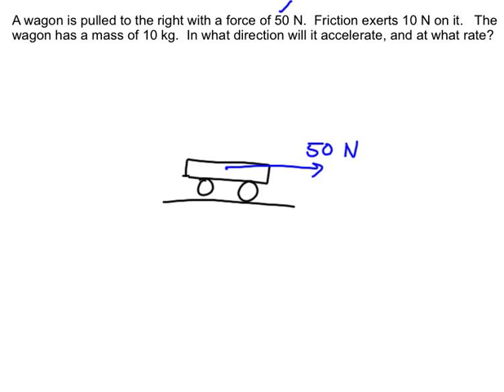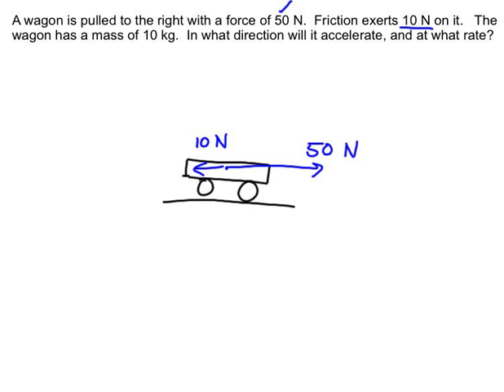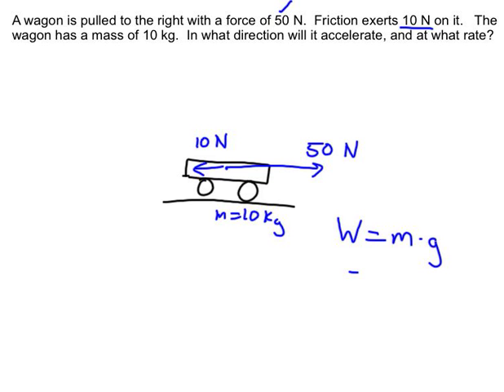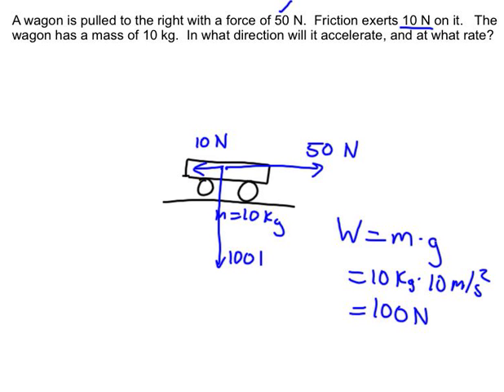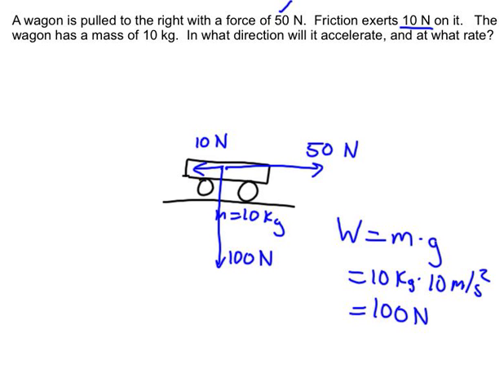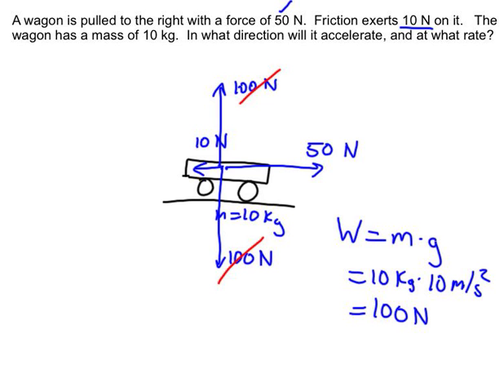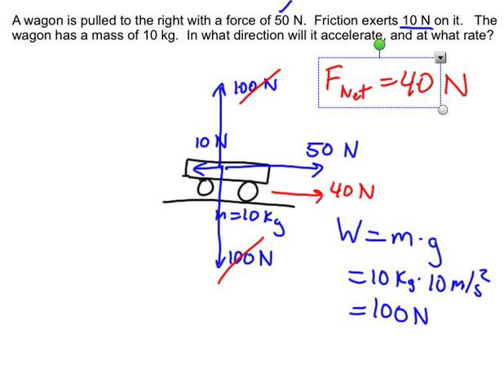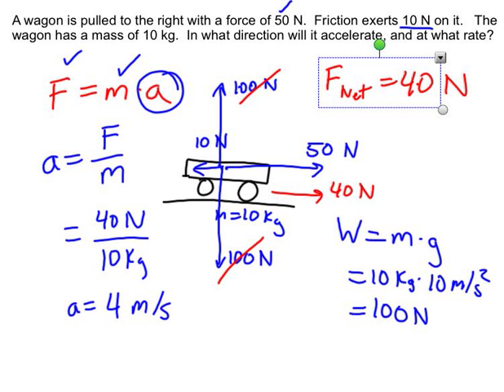Second Law Problem with Force Diagram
Using F = ma to solve a word problem